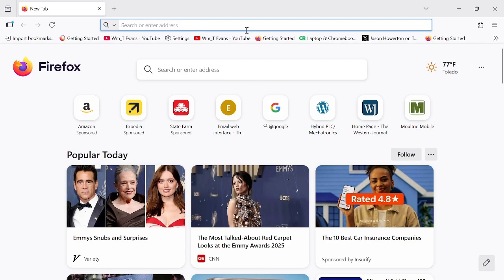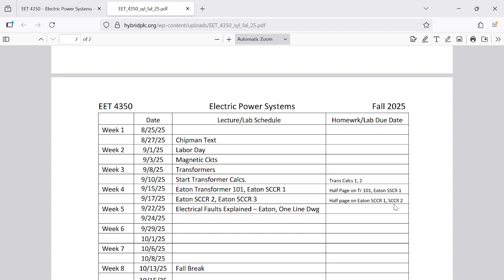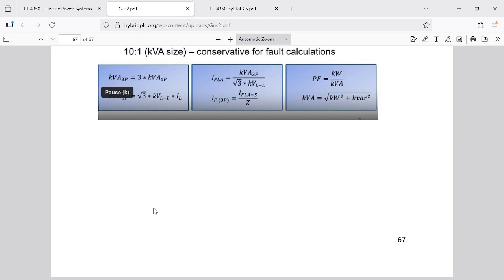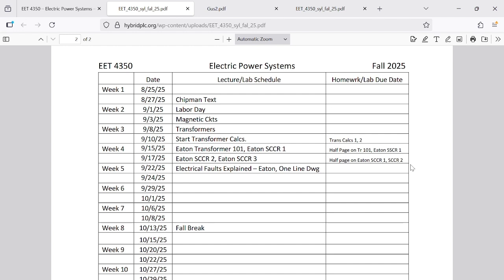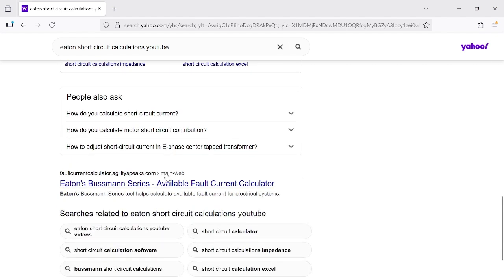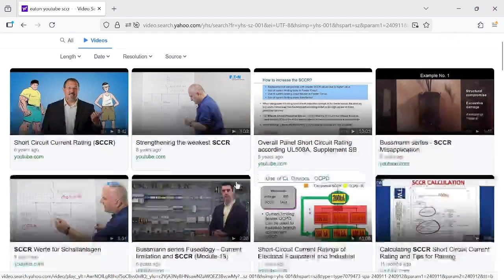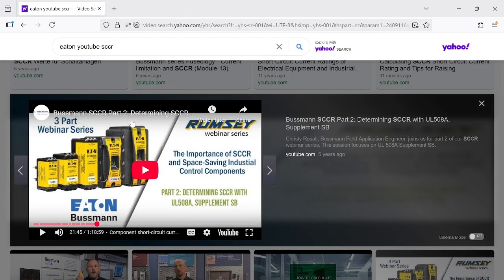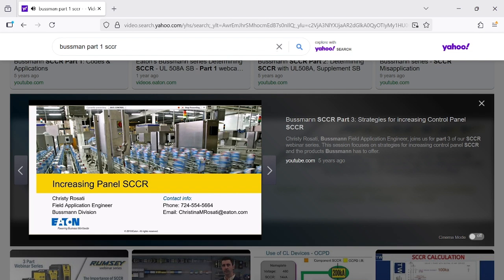EET 4350 Lec 4